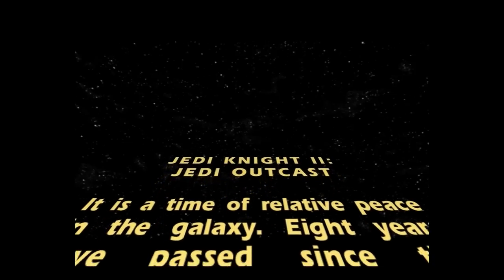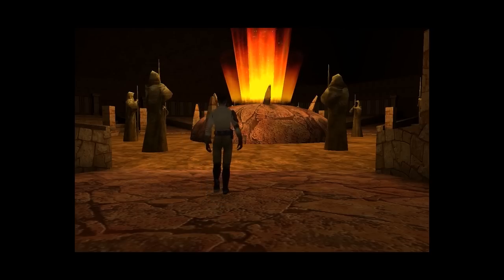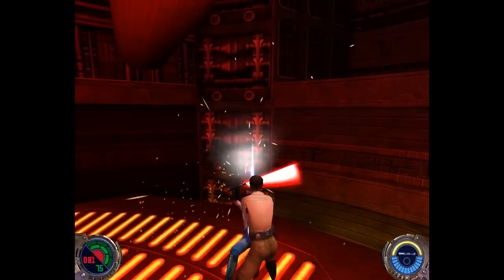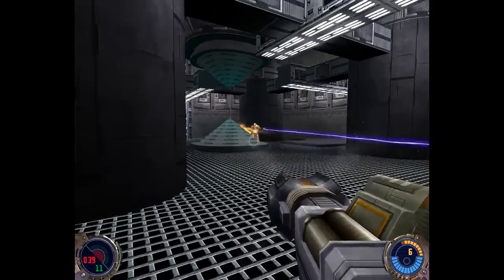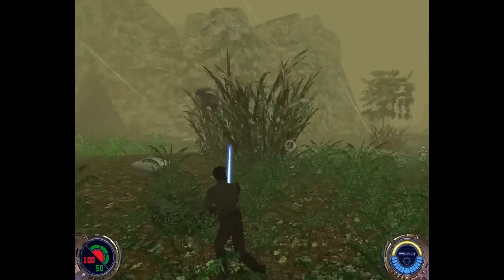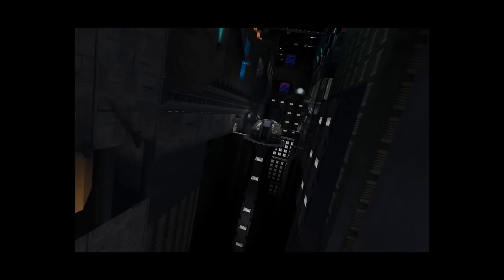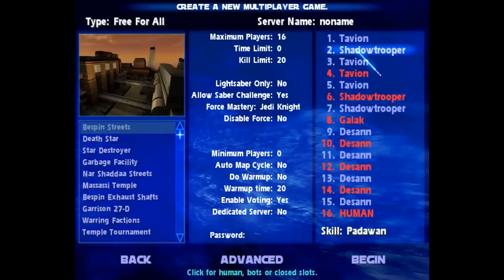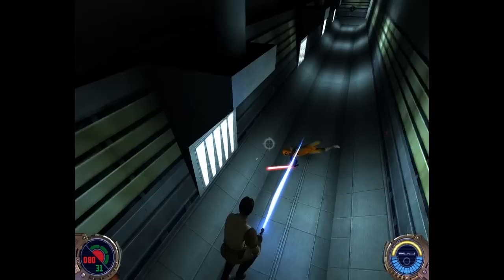Star Wars Jedi Knight II: Jedi Outcast PC Game Review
*THIS VIDEO CONTAINS SPOILERS -- YOU HAVE BEEN WARNED!*

Star Wars Jedi Knight II: Jedi Outcast, often abbreviated JK2 or JO, is a first/third-person action game developed by Raven Software and published by LucasArts and Activision. The PC version was released in March 2002 and the Mac OS X, Xbox and GameCube versions in November 2002. Powered by the Quake III: Team Arena game engine, the game primarily revolves around ranged and melee combat, with the player capable of wielding classic Star Wars weapons such as blasters, lightsabers and Force powers.

The game features both single-player and multiplayer modes. The story-driven single-player campaign is set in the Star Wars Expanded Universe two years after the events of Mysteries of the Sith, Jedi Outcast's predecessor. The plot follows protagonist Kyle Katarn as he fights against the Dark Jedi Desann and his followers.The game was critically well-received on all platforms, with scores between 75 and 89/100 according to Metacritic's composite averages.

In 2003, a sequel titled Star Wars Jedi Knight: Jedi Academy was released for the Xbox, Mac OS and PC. In 2006, the PC version was re-released with four other Star Wars games in a pack entitled Star Wars: The Best of PC. On September 16, 2009, the game was re-released with the other Jedi Knight games (Star Wars: Dark Forces, Star Wars Jedi Knight: Dark Forces II, Mysteries of the Sith and Jedi Academy) onto Steam and Direct2Drive.

Following Disney's decision to close LucasArts on April 3, 2013, the developers at Raven Software released the source code for the game on Sourceforge under GNU GPLv2 licensing. Shortly after this release, the source was removed because it had been found to contain proprietary libraries specific to the Xbox and Bink Video.